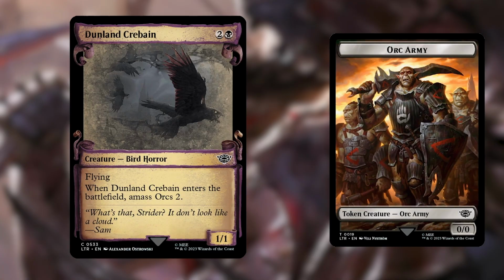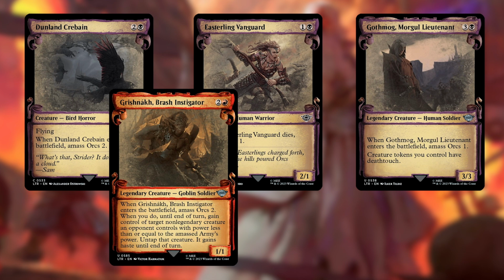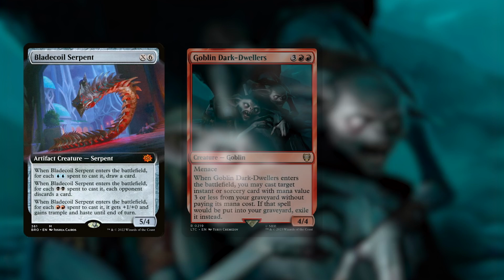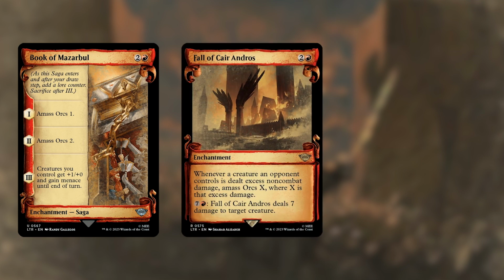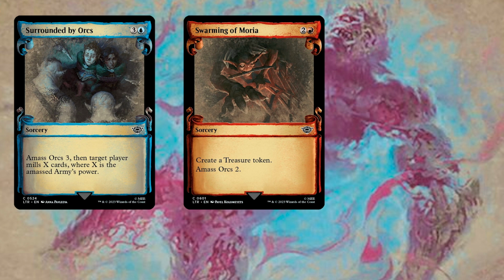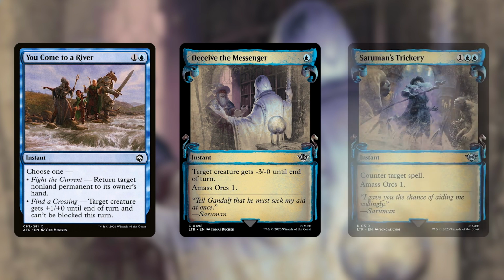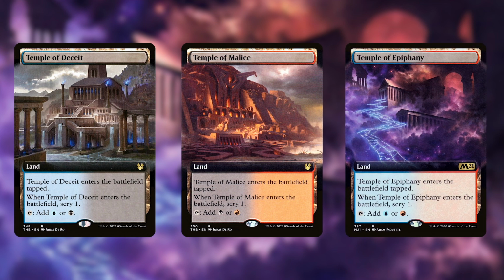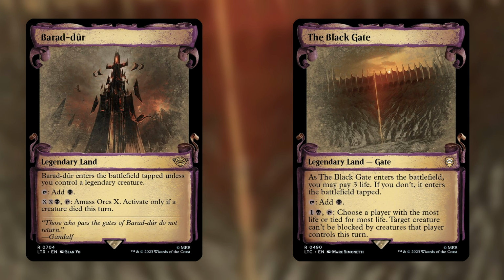MTG DECK TECH 128: ORC ARMY - ORC TRIBAL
CASUAL MTG DECK TECH 128: ORC ARMY - ORC TRIBAL

A big thanks to our partner Cardmarket , the best place to buy and sell cards in Europe.

 ▶ Did you win a voucher? Send me a mail or a PM on cardmarket: You can find me as piupiu24 (if you're new to cardmarket, claim you're 5€ sign up voucher first).

DECK DESCRIPTION

Our casual mtg budget deck, as always is under 50$,  and is a great fit if you want to improve you magic the gathering gameplay. Of course, if you like casual mtg formats, jank and playing mtg tribal deck ... this is certainly a Youtube channel for you! As always we pay attention to the flavour and also we include a variety of different cards to have fun and diverse game play in the mtg arena !

ORC ARMY DECK

▶ Lands
1 Barad-dûr
1 Crumbling Necropolis
1 Dragonskull Summit
1 Drowned Catacomb
2  Island
3  Mountain
1 Shipwreck Marsh
1 Shivan Reef
1 Smoldering Marsh
1 Stormcarved Coast
1 Sulfur Falls
1 Sulfurous Springs
1 Sunken Hollow
3 Swamp
1 Temple of Deceit
1 Temple of Epiphany
1 Temple of Malice
1 The Black Gate
1 Underground River

▶Artifacts
1 Grond, the Gatebreaker
1 Relic of Sauron

▶Enchantments
2 Book of Mazarbul
1 Fall of Cair Andros
2 March from the Black Gate

▶Instants
1 Crosis's Charm
1 Deceive the Messenger
2 Orcish Medicine
1 Saruman's Trickery
1 Terminate
1 You Come to a River

▶Sorceries
2 Foray of Orcs
1 Languish
1 Mordor Muster
1 Summons of Saruman
1 Surrounded by Orcs
1 Swarming of Moria
2 Treason of Isengard

▶Creatures
1 Bladecoil Serpent
1 Dunland Crebain
1 Easterling Vanguard
1 Goblin Dark-Dwellers
1 Gothmog, Morgul Lieutenant
1 Grishnákh, Brash Instigator
1 Mauhúr, Uruk-hai Captain
1 Mordor Trebuchet
1 Moria Scavenger
1 Saruman, the White Hand
1 Sauron, the Dark Lord
1 The Mouth of Sauron
1 Uglúk of the White Hand

❤︎ MTG Alter Artists on instagram:

damarideneurommancer
sm.art.omish
starsizzetmagic